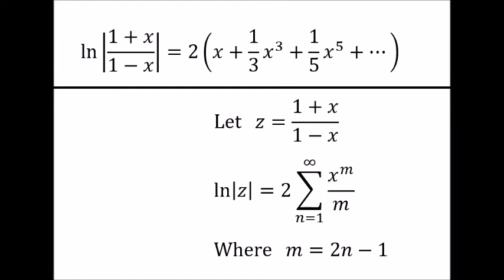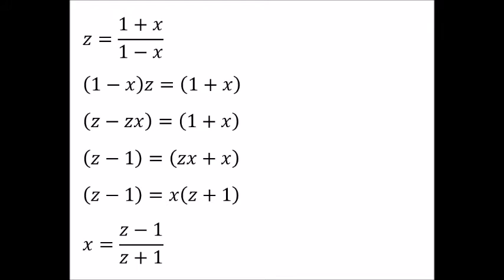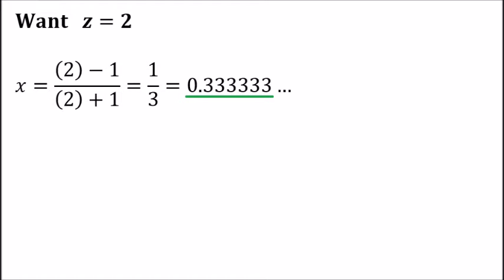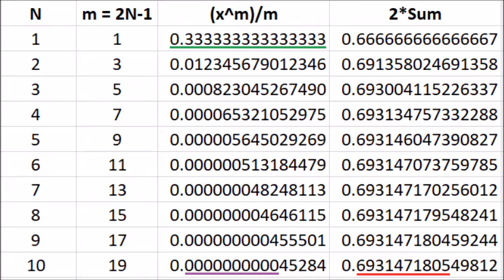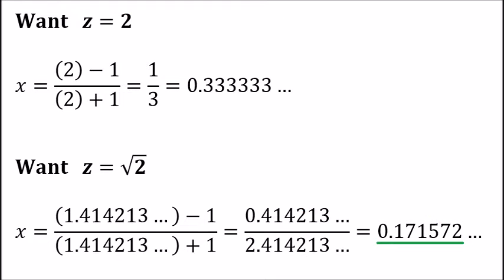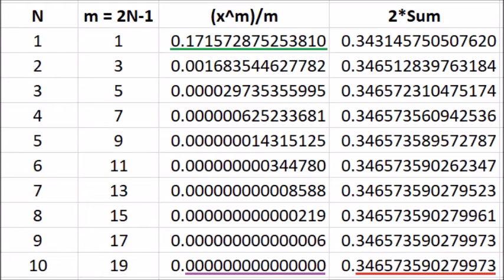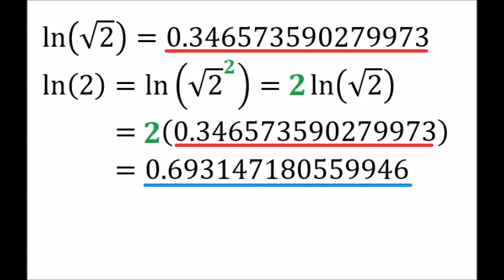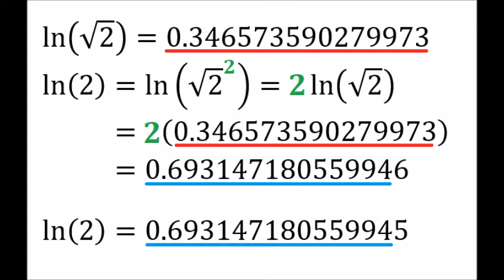Series Expansion of the Natural Logarithm (Example)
Series Expansion of the Natural Logarithm (Example): The series expansion of the natural logarithm was derived using the geometric series in a previous lesson. Here we focus on a specific example to compute the natural logarithm of 2. Convergence of this series is compared for two different inputs.